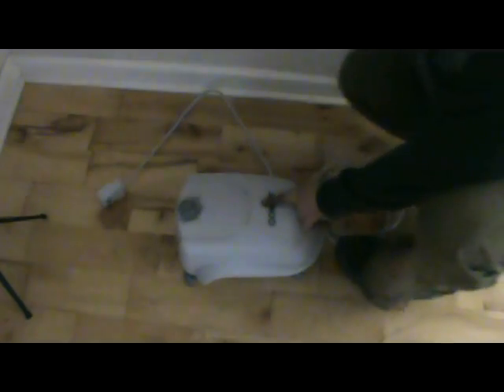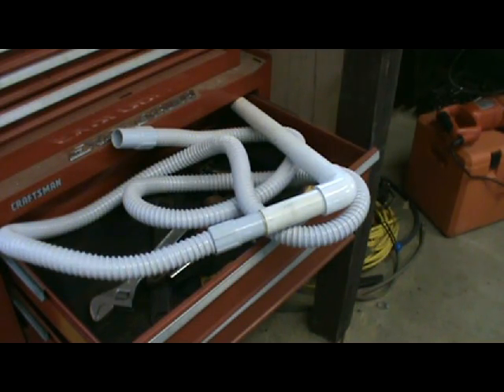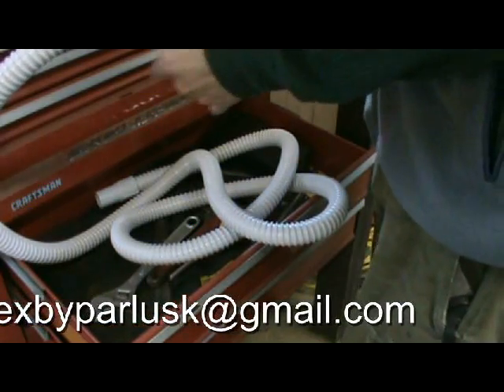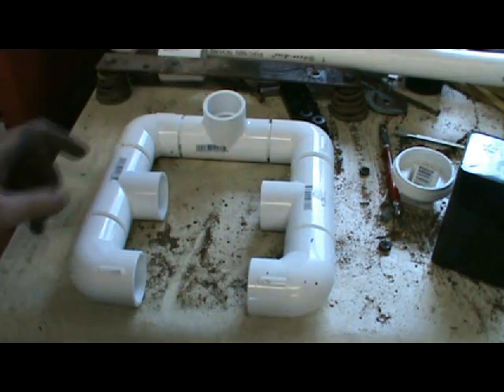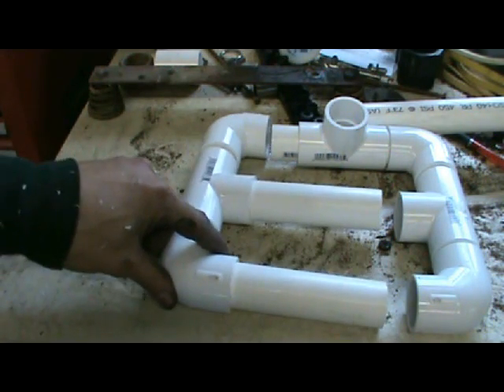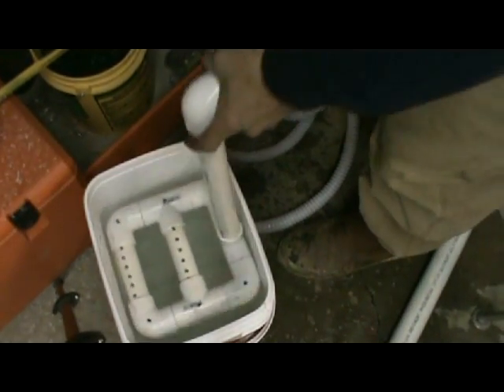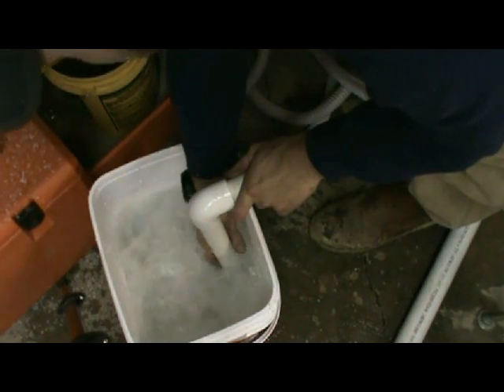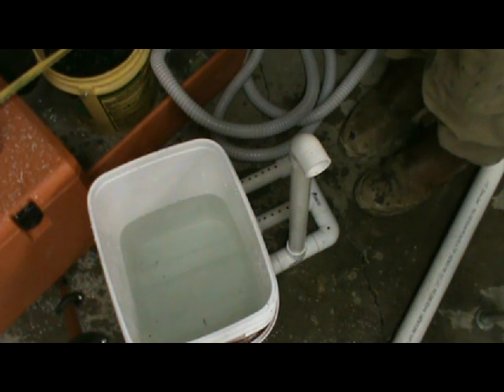D.I.Y Chicken Egg Washer